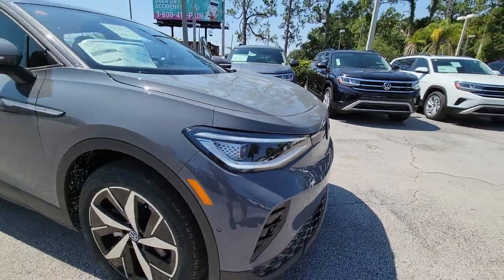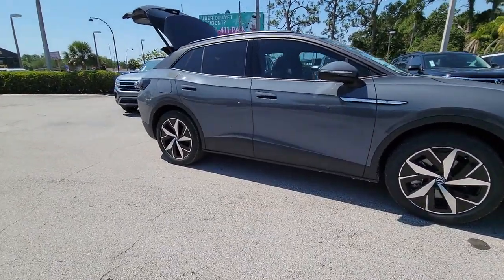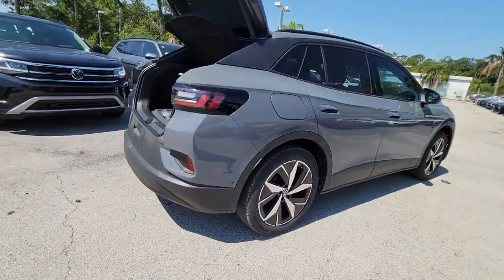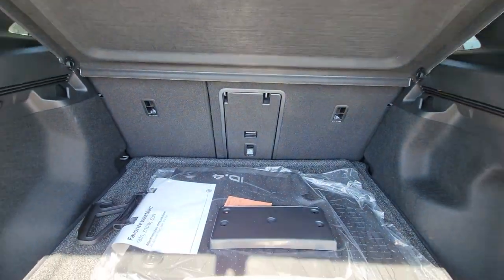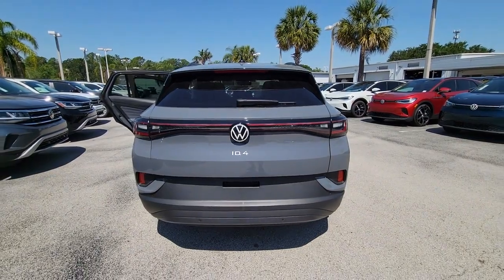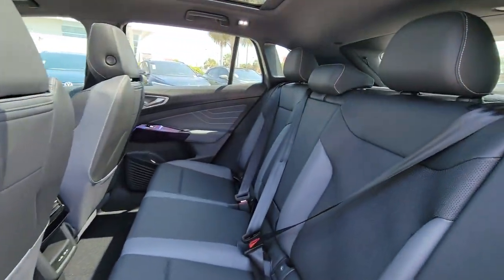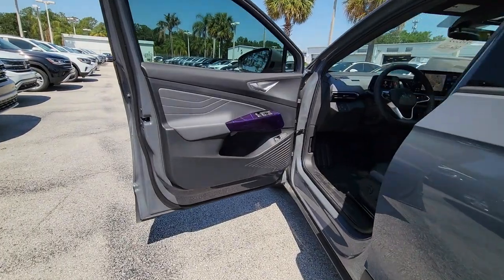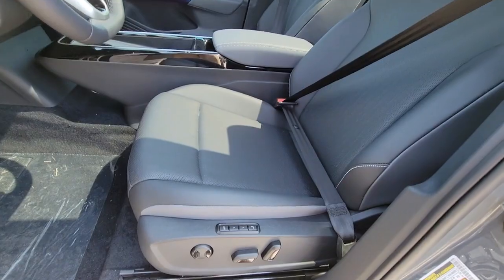2023 Volkswagen ID.4 Orlando, Sanford, Kissimmee, Clermont, Winter Park, FL 23622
Pure Gray New 2023 Volkswagen ID.4 S available in Orlando, Florida at Orlando VW South. Servicing the Sanford, Kissimmee, Clermont, Winter Park, FL area.

5474 S Orange Blossom Trl

Gray 2023 Volkswagen ID.4 S RWD Single-Speed Automatic Single Electric MotorbrbrRecent Arrival! 115/99 City/Highway MPG